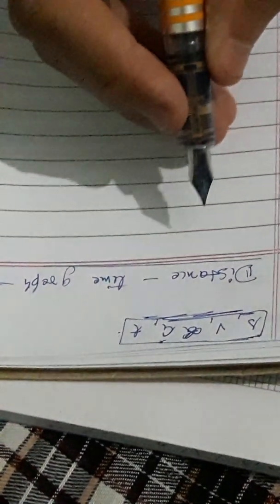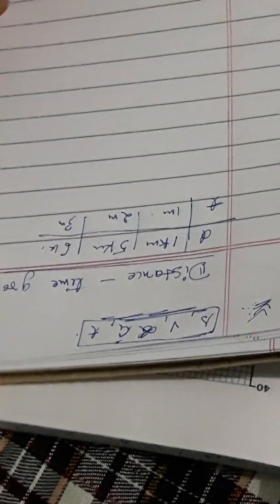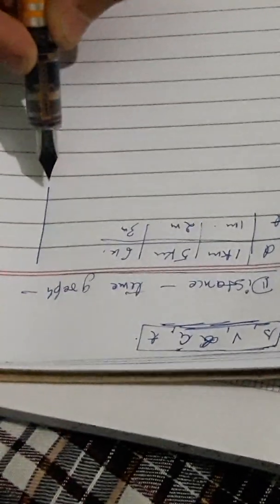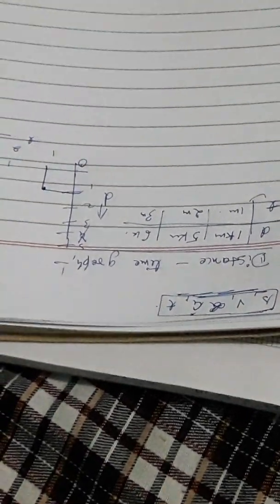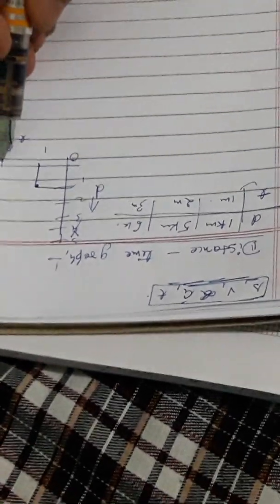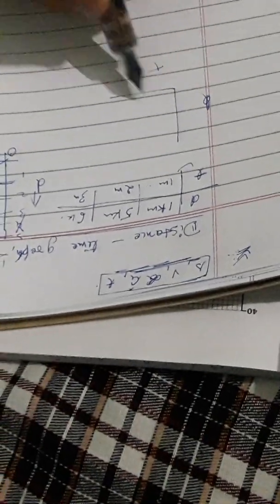Graphical representation of motion Class 9th physics